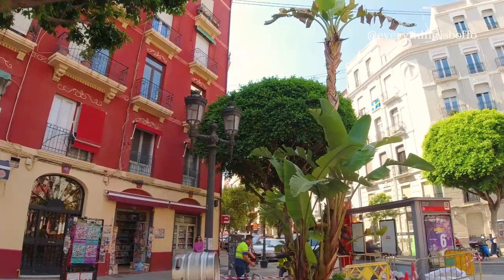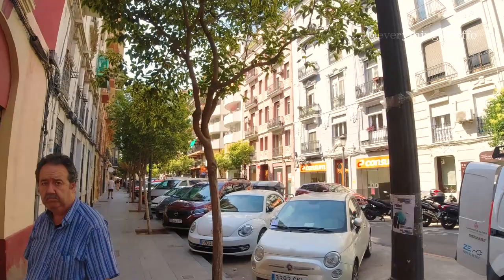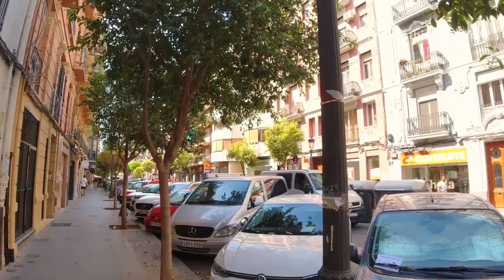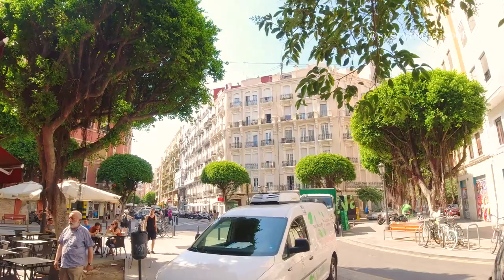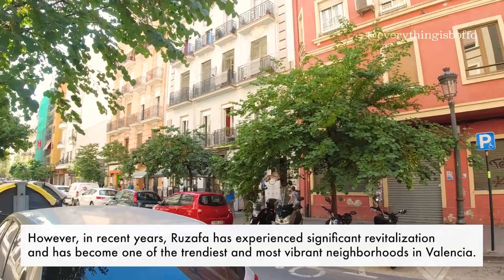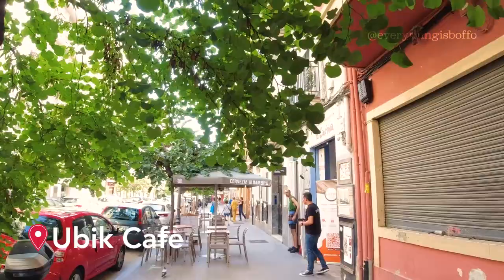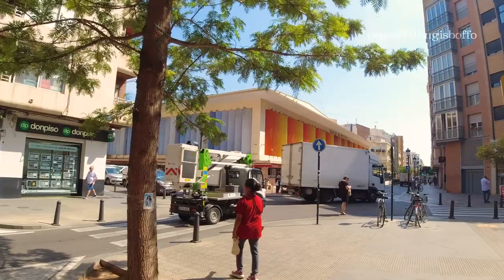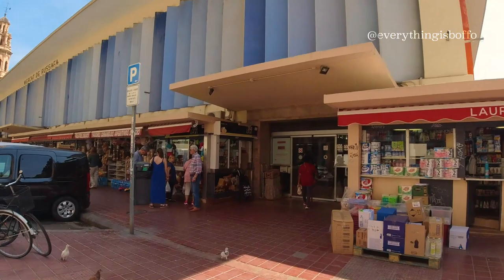Mercado de Ruzafa: The Ultimate Walking Tour Guide in Valencia, Spain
🚀 Ready to Start on your Valencian odyssey as a Digital Nomad, Non-Lucrative, or Golden Visa applicant? 🇪🇸 You’ll need all the help you can get! Click on our custom link now to secure your FREE consultation and unveil exclusive discounts on Bureaucracy.ES services.

⚡ Craving a personalized experience? Your VIP pass awaits at our supporter's area! Enjoy Ad-free videos, member-exclusive content, and a whole lot more.

✨ Join Our Expat Haven on Facebook and Dive into the Ultimate Community for Newcomers in Valencia 🏖️🏰 Let’s Thrive Together! Connect Now

▶️ Ready for Endless Inspiration? 📺🔔 Join Our Captivating Journey of Discovery, Learning, and Entertainment.

Welcome to Mercat Ruzafa, your ultimate walking tour guide in Valencia, Spain!

Join us on an immersive journey through one of Valencia's most vibrant and captivating destinations. Discover the essence of Mercat Ruzafa, a bustling market nestled in the heart of the trendy Ruzafa neighborhood.

In this comprehensive walking tour, we will take you on a captivating exploration of Mercat Ruzafa's hidden gems, enticing aromas, and culinary delights. Immerse yourself in the vibrant atmosphere as we navigate through the market's bustling stalls, showcasing a diverse range of locally sourced products. From fresh seafood and artisanal cheeses to vibrant fruits and aromatic spices, Mercat Ruzafa offers a cornucopia of flavors waiting to be savored.

We'll try to provide insightful commentary, sharing fascinating anecdotes about the market's history, architectural features, and the cultural significance it holds for the local community. Learn about the market's Arabic origins dating back centuries and its transformation into a vibrant hub of gastronomic excellence.

As we stroll through the Ruzafa neighborhood surrounding Mercat Ruzafa, we will witness the fusion of traditional charm and contemporary flair. Experience the lively energy of the streets, adorned with vibrant street art, trendy boutiques, and cozy cafes.

Whether you're a food enthusiast, a cultural explorer, or simply seeking an authentic Valencia experience, this walking tour of Mercat Ruzafa is your ticket to immersing yourself in the heart and soul of the city. Get ready to embark on a sensory adventure, indulging in the sights, sounds, and tastes that make Mercat Ruzafa an unmissable destination in Valencia.

Get ready to unlock the secrets of Mercat Ruzafa with us, your ultimate walking tour guide in Valencia, Spain!

✅ Do you need help with your Visa processing for Spain? Here's our custom link with Bureaucracy.ES to get you a discount for their services